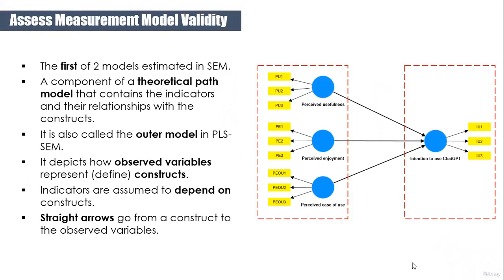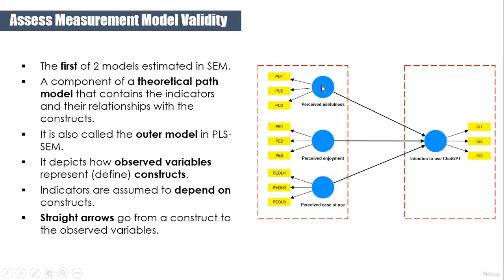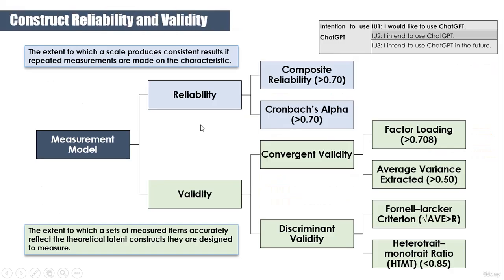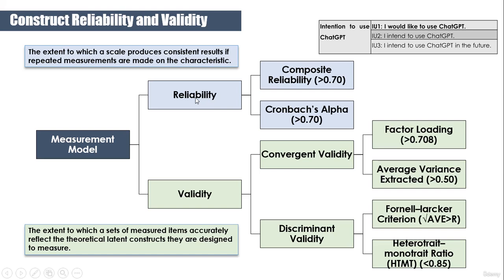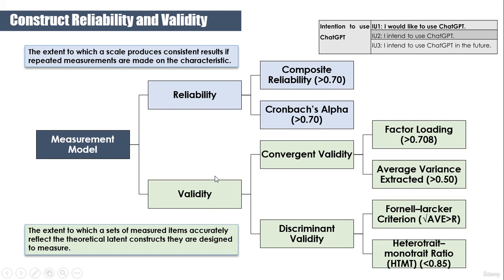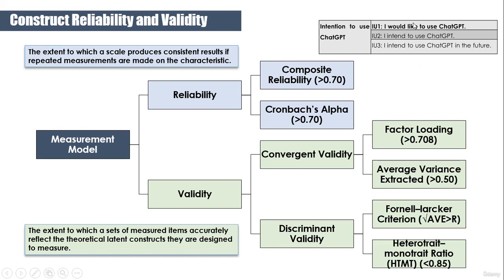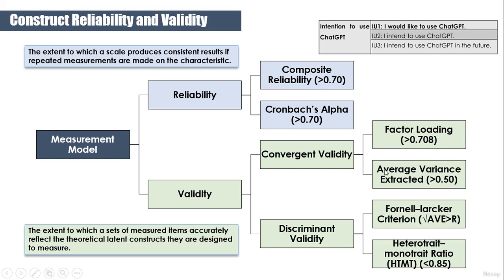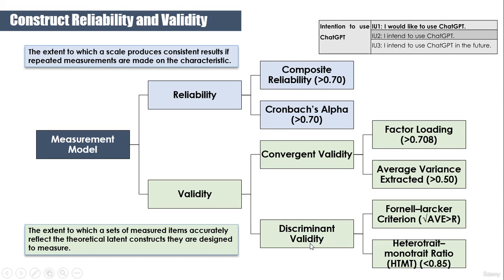Assess Measurement Model Validity – Theory | SmartPLS4 SEM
1. Assess Measurement Model Validity – Theory | SmartPLS4 SEM Tutorial
📚 In this video, we explore the theoretical foundation of measurement model validity in Structural Equation Modeling (SEM) using SmartPLS4.

🎯 What You’ll Learn:

The importance of measurement model validity

Key types of validity: Content, Construct, Convergent, and Discriminant

Theoretical assumptions and principles behind each type

Why validity matters in SEM studies

📌 This video sets the stage for practical application in SmartPLS, helping you understand what to assess and why before reporting any SEM results.